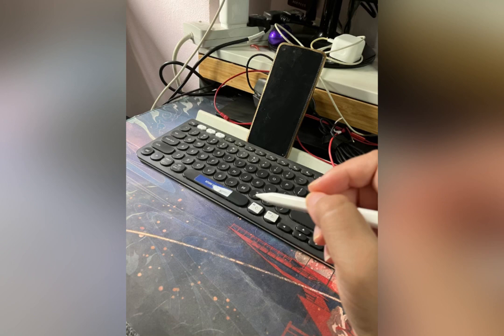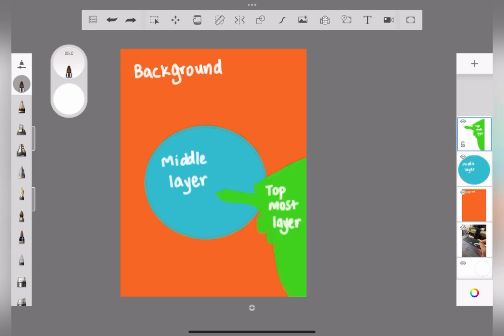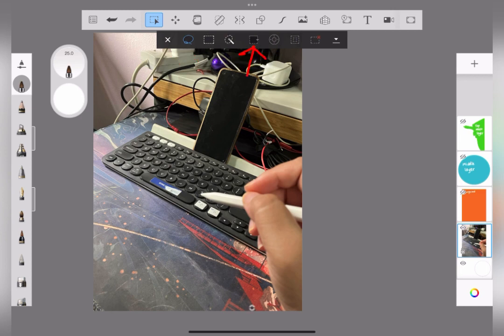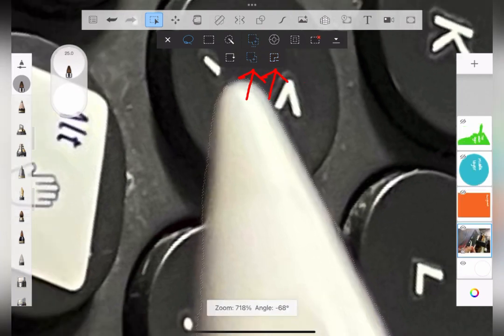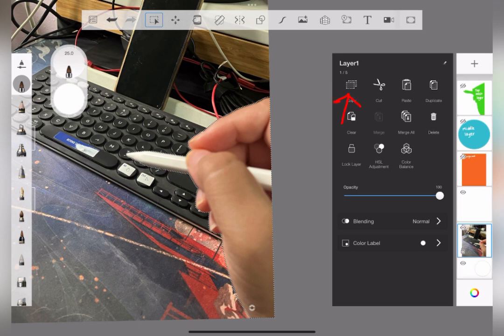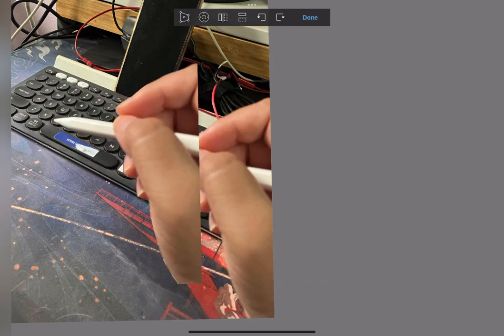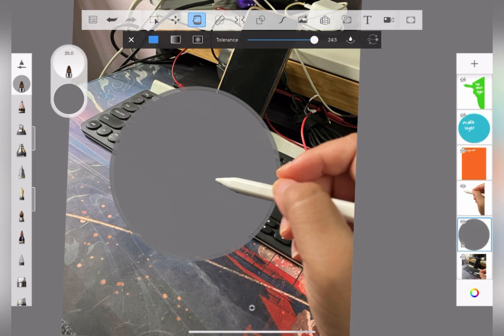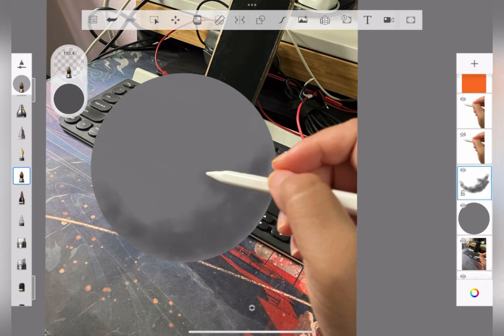Demo: Adding a drawn image to a photo (by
reposted with permission.

Digital art piece for the 2023 March theme on hobby for the Digital Art Club YIPL. As explained in the video, she wanted to depict her hobby of "drawing" in a more interesting way. She adds: "Learning how to draw and shade a sphere was one of the earliest drawing lessons I remember".